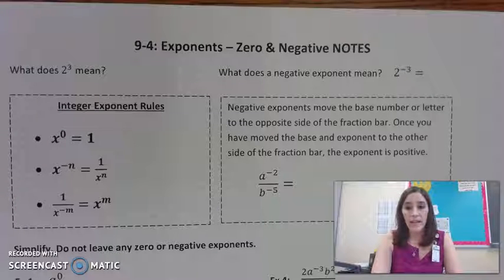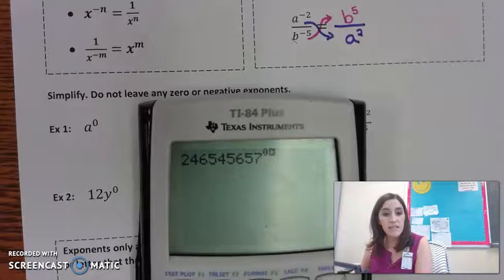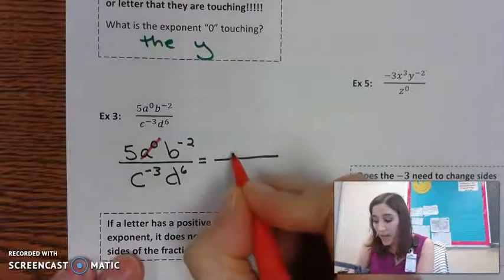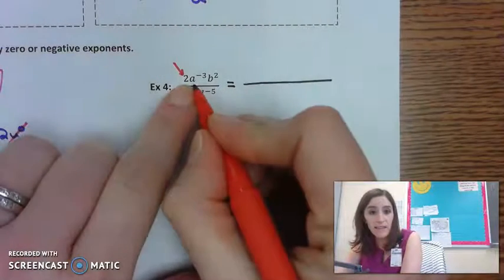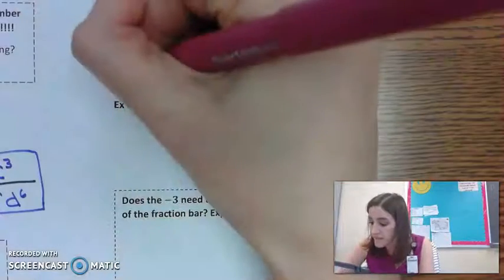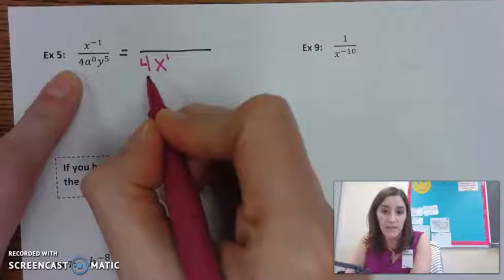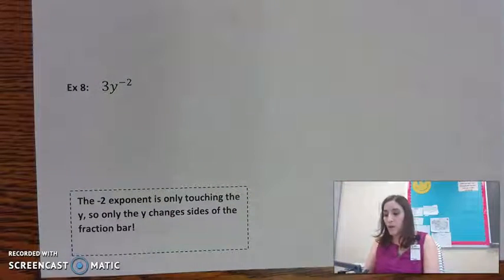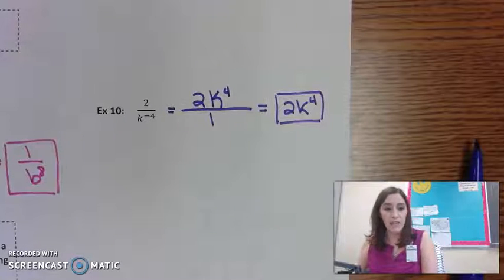9 4 Exponents Zero & Negative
Lesson 6-4 in 2022